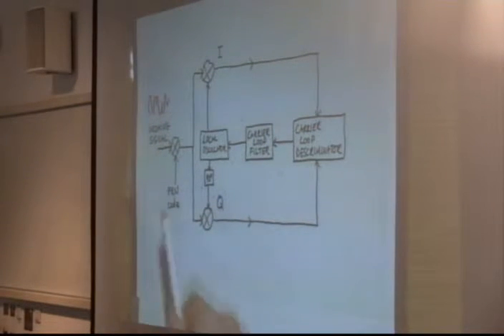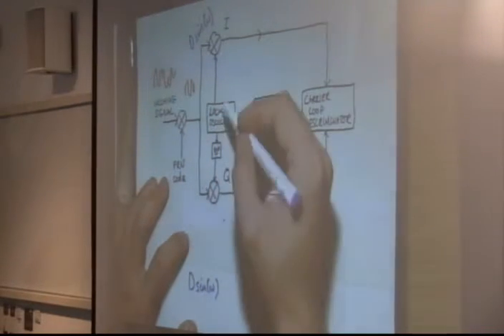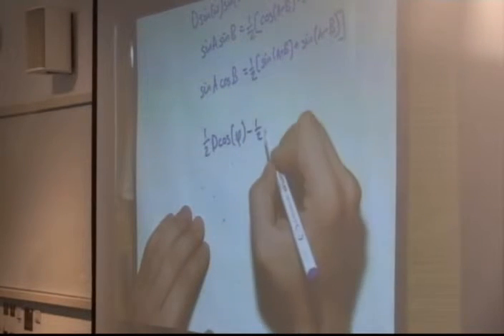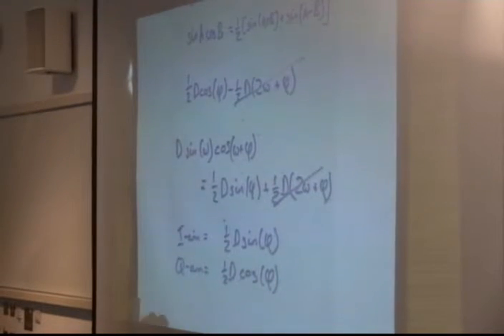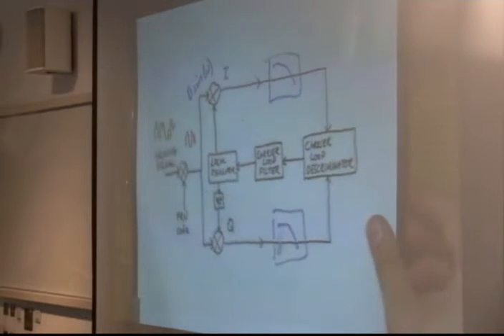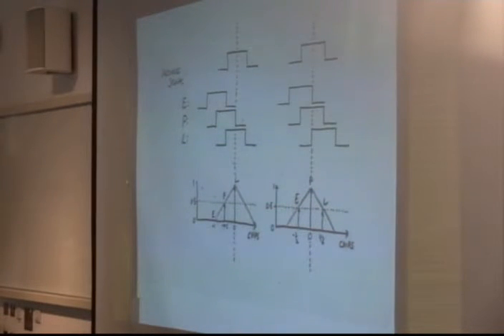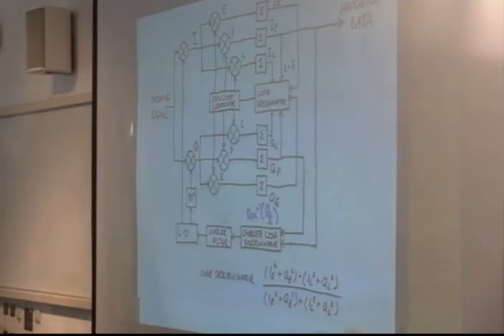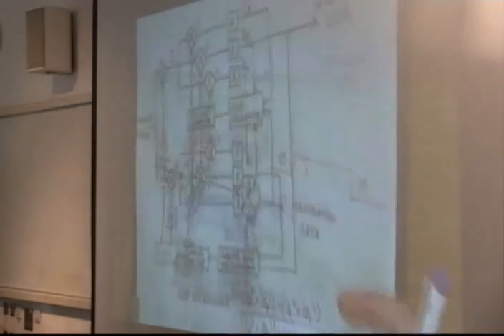UKHAS 2013 - GPS (part 3)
Ed Moore talks about the principles and implementation of GPS.